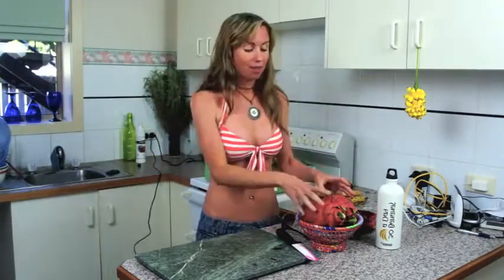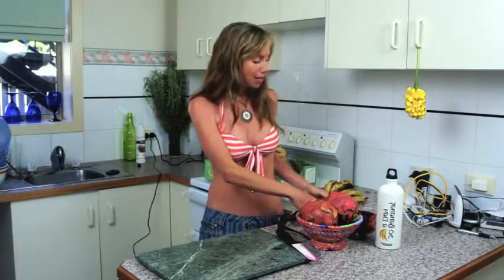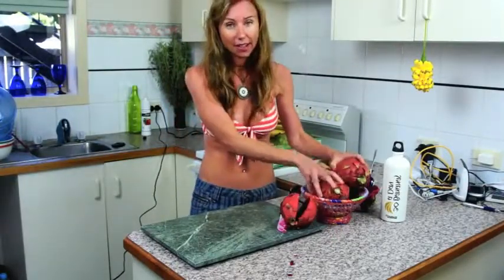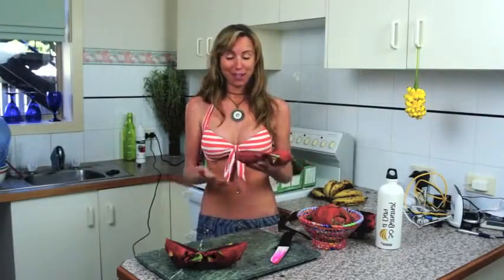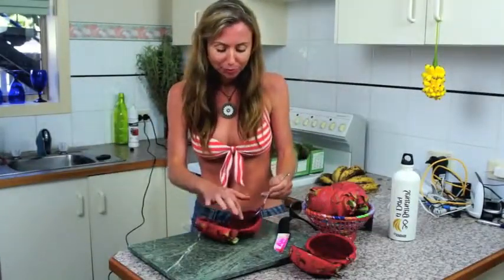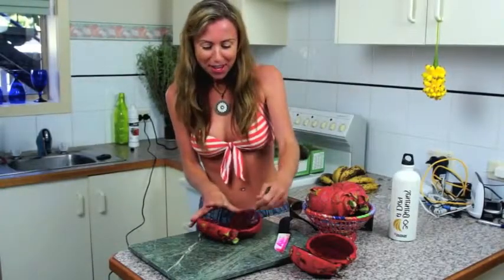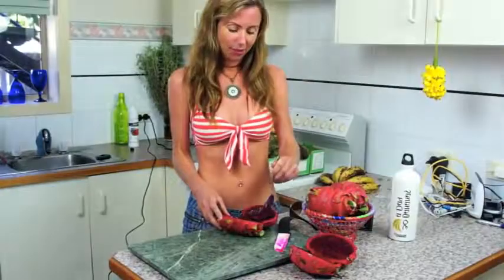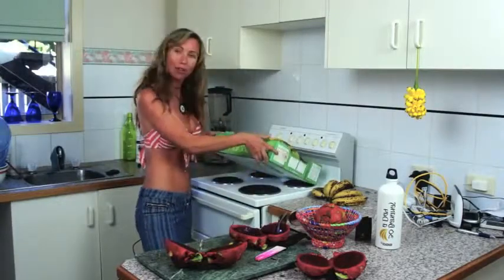Bikini raw vegan recipe Dragonfruits!